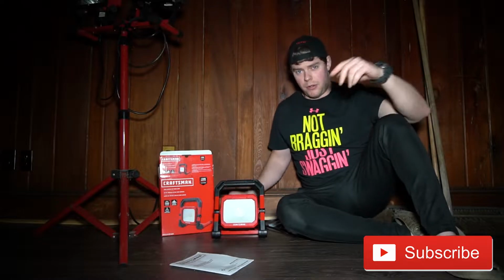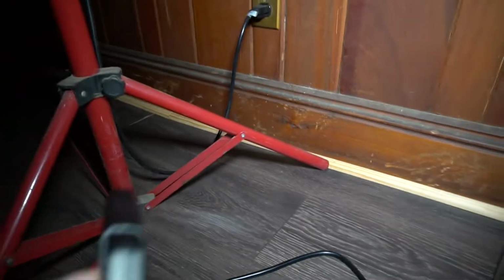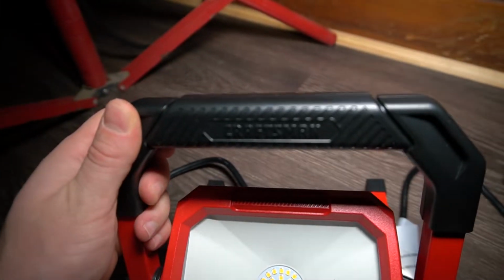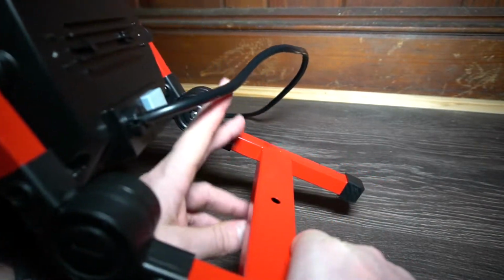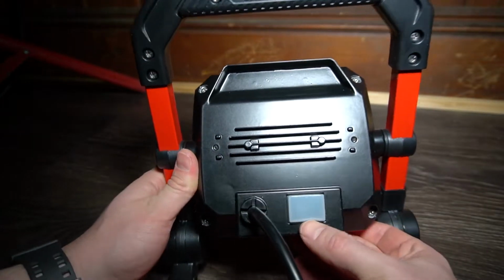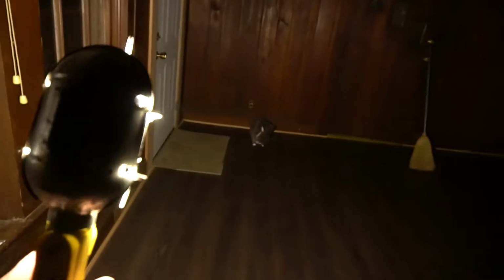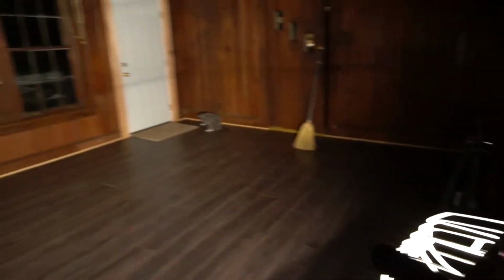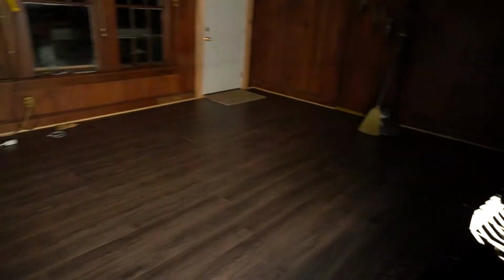Craftsman 2000 Lumen LED Worklight unboxing and review CMXELAYMPL1026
Please contact KREESE PRIME via Email for mailing address if you wish to send packages, products, or gifts.

God Bless. Stay Prime.